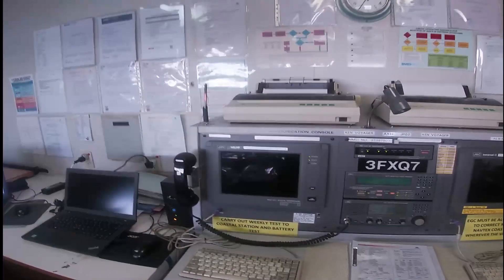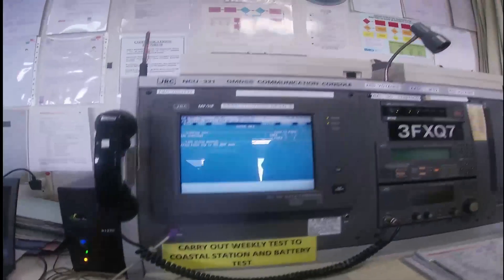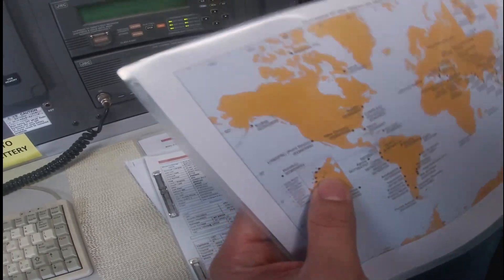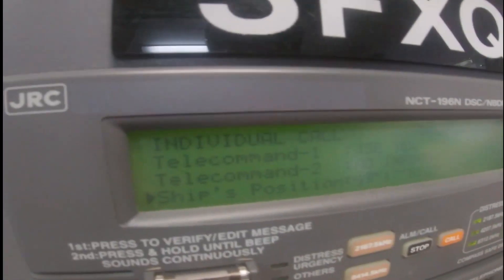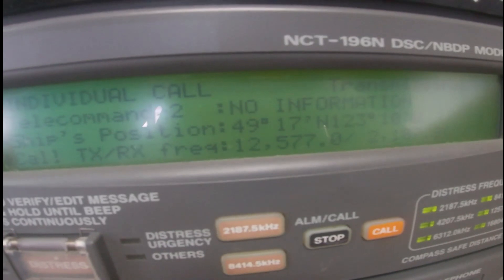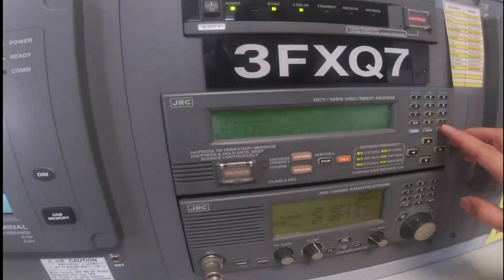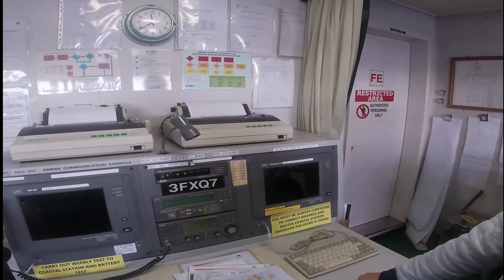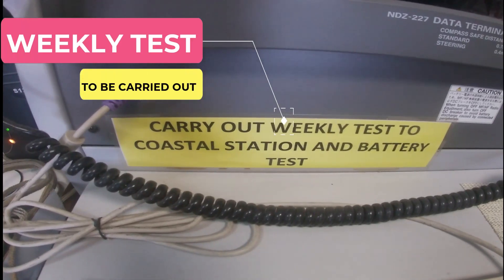HOW TO TEST GLOBAL MARITIME DISTRESS AND SAFETY SYSTEM GMDSS - USING BATTERY ONBOARD SHIP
The GMDSS is an internationally recognized distress and radio communication safety system for ships replacing the previous ship to ship safety system, which relied on a manual Morse code system on 500 kHz and voice radiotelephony on Channel 16 and 2182 kHz. The GMDSS is an automated ship to shore system using satellites and digital selective calling technology. The GMDSS is mandated for ships internationally by the International Maritime Organization (IMO) Safety of Life at Sea Convention (SOLAS), 1974, as amended in 1988, and carries the force of an international treaty. The procedures governing use are contained in the International Telecommunication Union recommendations and in the International Radio Regulations, and also carry the force of an International Treaty.
The main purpose of GMDSS is to prevent unanswered distress calls and delay in Search and Rescue actions when distress situations occur. GMDSS assures “... that any emergency at sea will result in a distress call and the response to that call will be immediate and effective” (IMO, Shipping Emergencies - Search and Rescue and the GMDSS, March 1999).
The GMDSS therefore provides that every ship, while at sea, shall be able to perform the following nine basic communication functions:
1. transmitting ship-to-shore distress alerts (by at least two separate and independent methods);
2. receiving shore-to-ship distress alerts;
3. transmitting and receiving ship-to-ship distress alerts;
4. transmitting and receiving search and rescue co-ordinating communications;
5. transmitting and receiving on-scene communications;
6.transmitting and receiving signals for locating;
7. transmitting and receiving maritime safety information;
8. transmitting and receiving general communications; and
9. transmitting and receiving bridge-to-bridge communications.
The SOLAS Convention provides that “… every ship shall be provided with radio installations capable of complying with the functional requirements … throughout the intended voyage …”. Thus every ship has to carry a core installation of basic equipment that is applicable to all waters, supplemented by additional equipment that extends the ships communications capabilities according to the specific waters in which she will sail. These supplementary requirements are defined by the distance offshore the ship will travel:

Sea Area A1: the area within the radiotelephone coverage of at least one VHF coast station in which continuous DSC (Digital Selective Calling) alerting is available;

Sea Area A2: the area, excluding Sea Area A1, within the radiotelephone coverage of at least one MF coast station in which continuous DSC (Digital Selective Calling) alerting is available;

Sea Area A3: the area, excluding Sea Areas A1 and A2, within the coverage of an Inmarsat geostationary satellite in which continuous alerting is available; and

Sea Area A4: an area outside sea areas A1, A2 and A3.